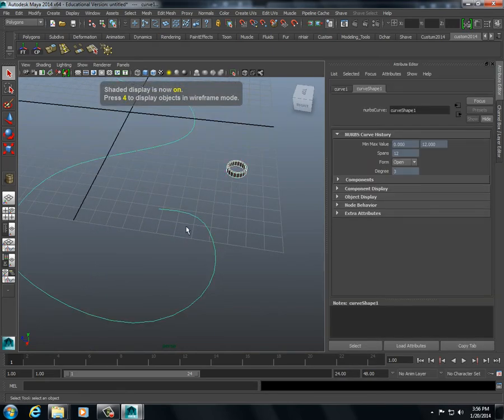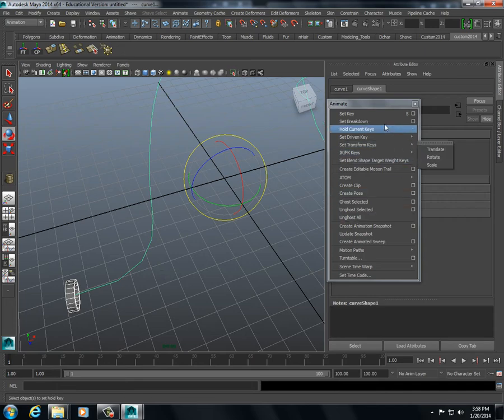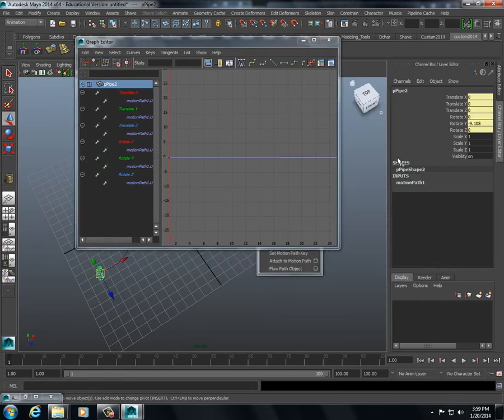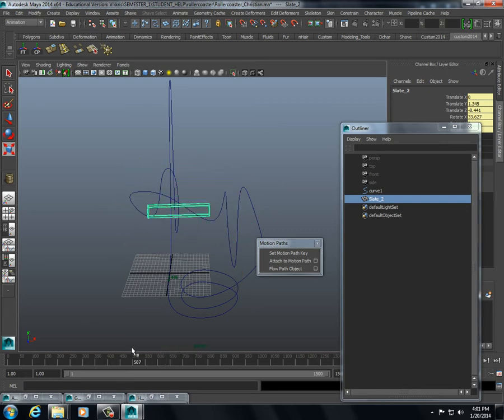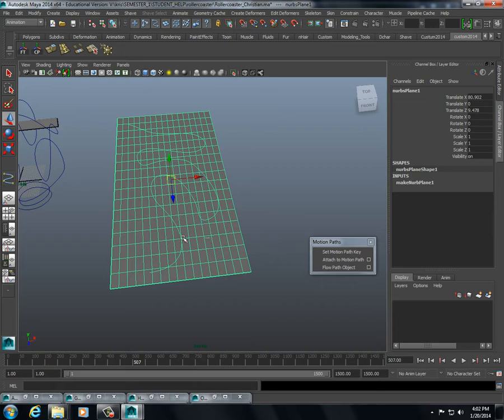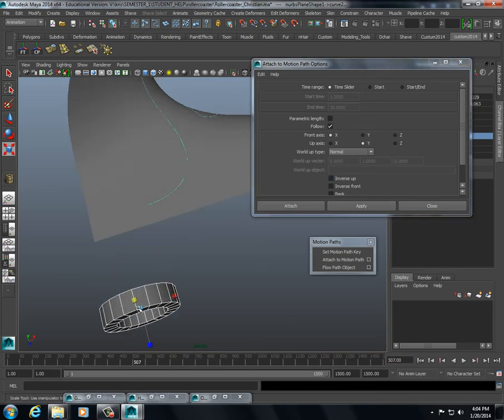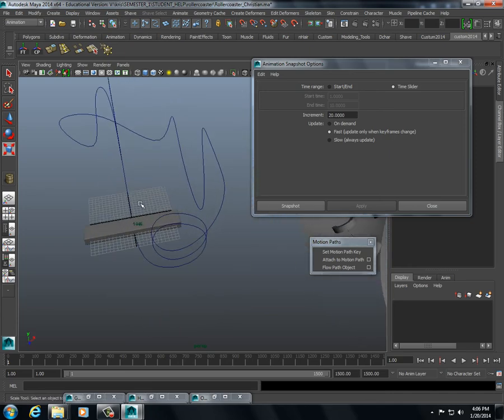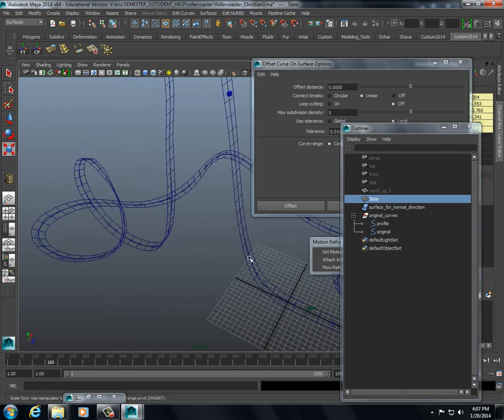Creating Motion Paths Using Surface Up Vectors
Adding motion paths, using surface up vectors is an older vid from 2014 but could be useful to someone out there:)